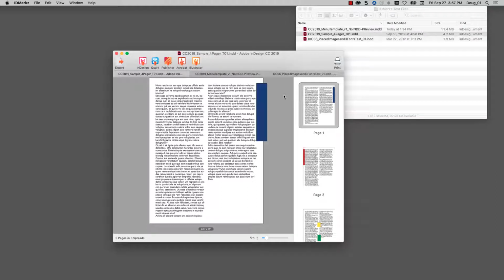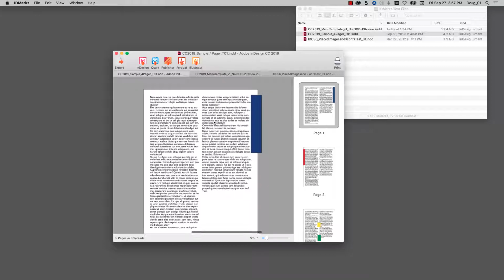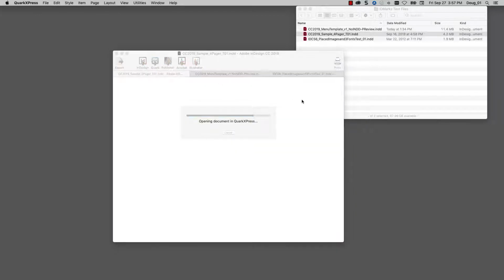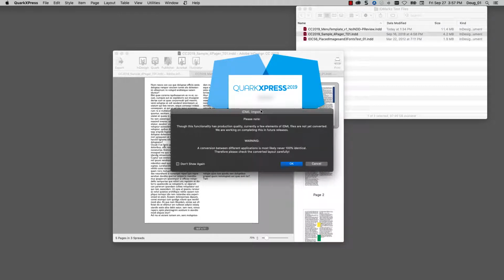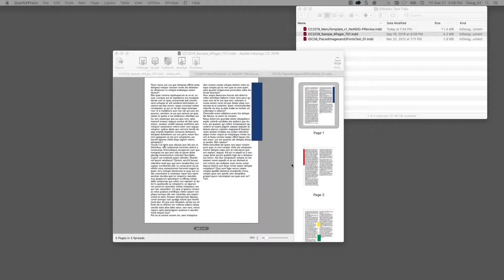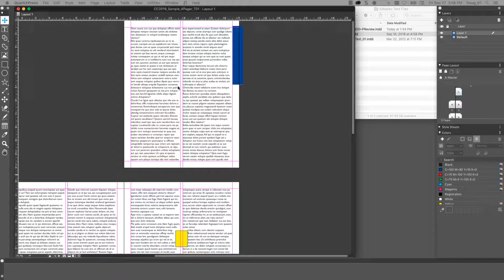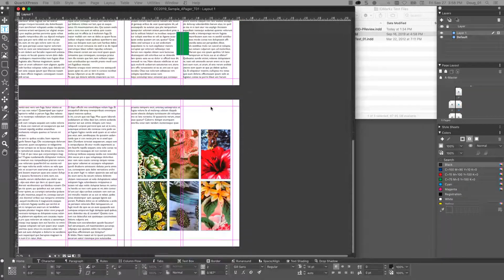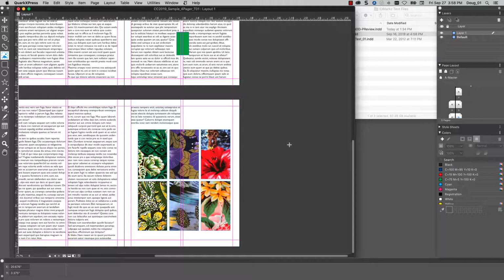IDMarkz Open In Quark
IDMarkz Open In Quark feature helps users who are converting an InDesign file to Quark using the "Open in" feature in Markzware's IDMarkz app. Learn how to open Adobe InDesign documents within QuarkXPress, via IDMarkz, as demonstrated in this video.

Markzware's stand-alone IDMarkz (InDesign to IDML) app replaces the MarkzTools InDesign plugin and allows users to open InDesign in QuarkXPress, Affinity Publisher, older InDesign versions and many other desktop publishing (DTP) apps and file formats: